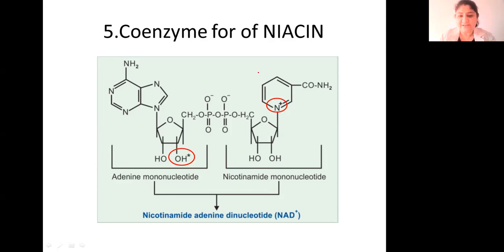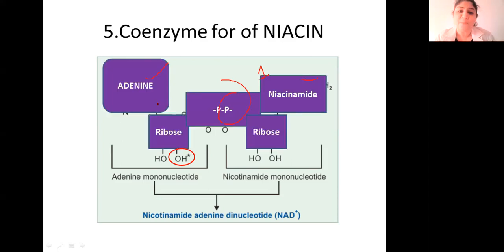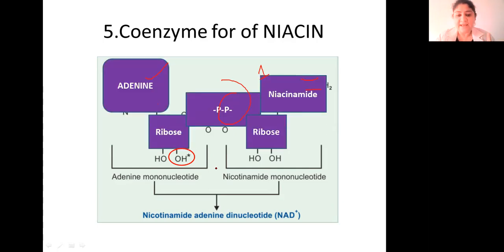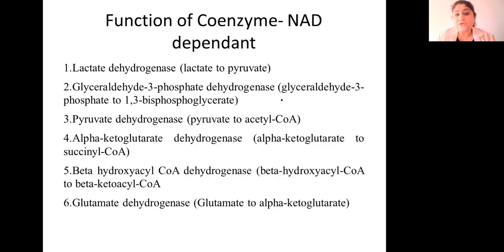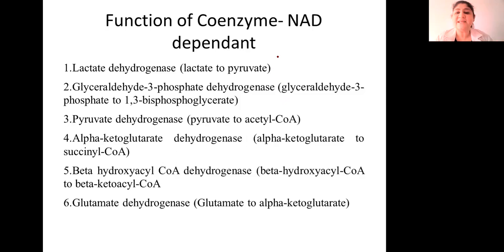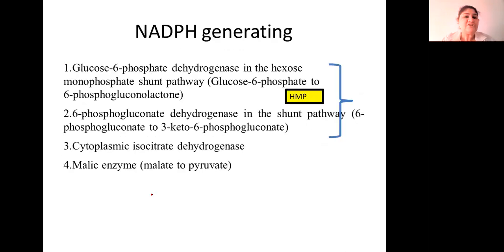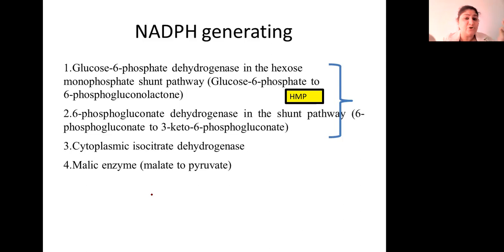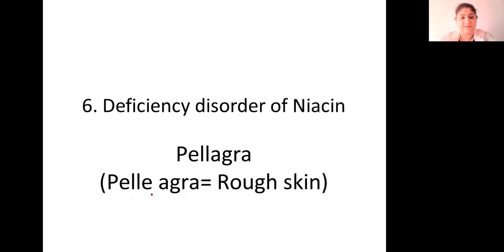Niacin Coenzyme forms and functions